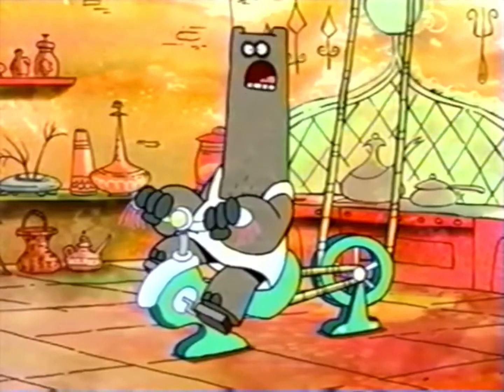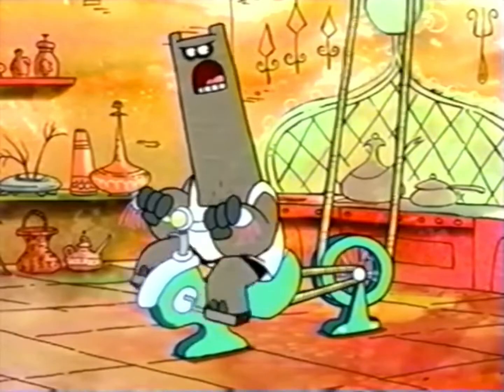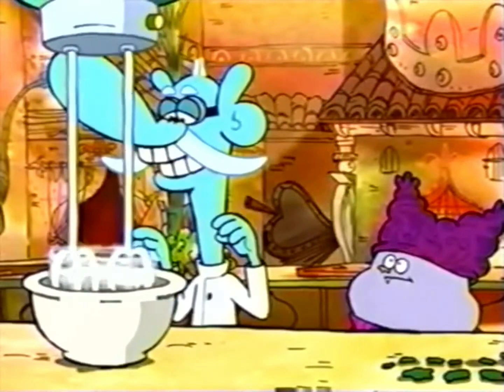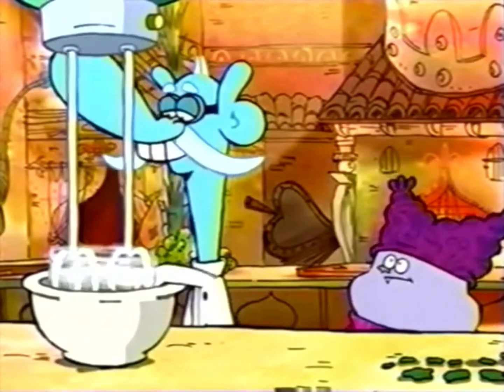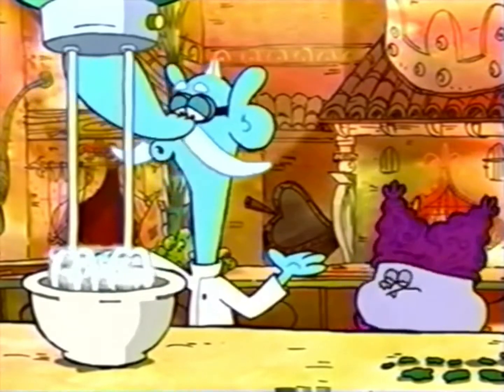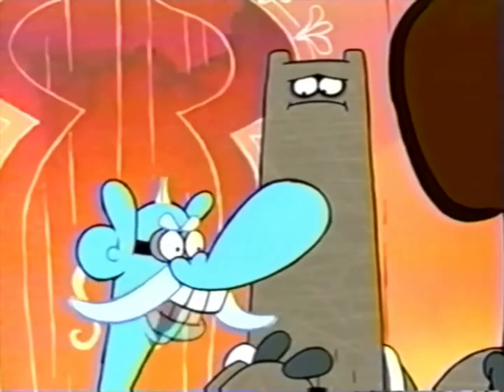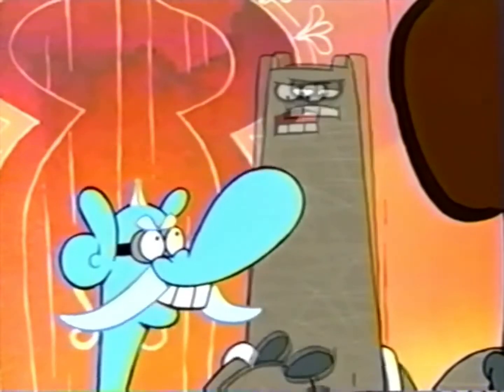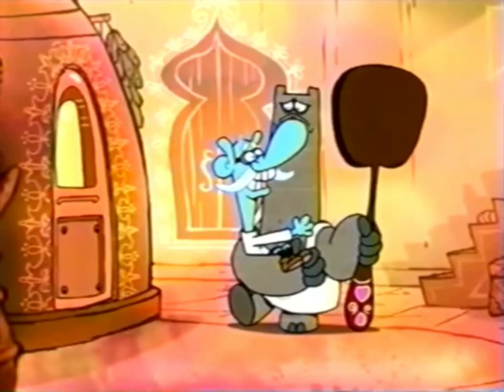Chowder: The Thrice Cream Man Promo (2007)